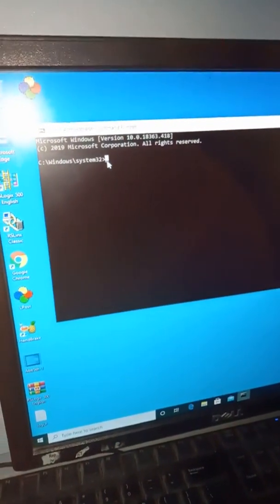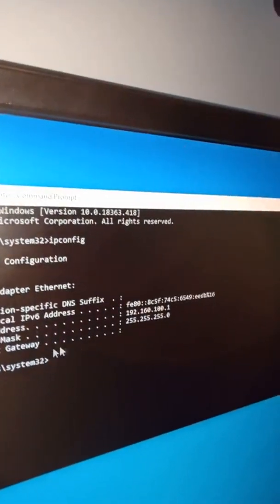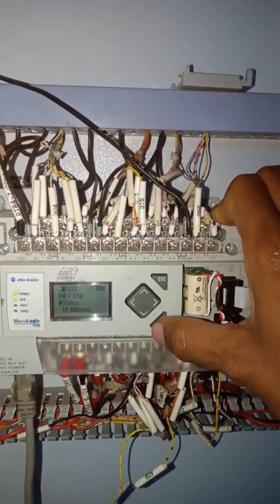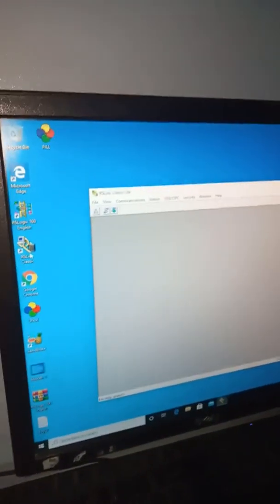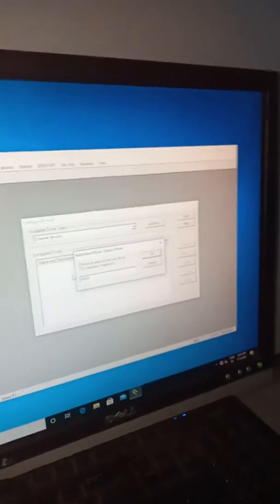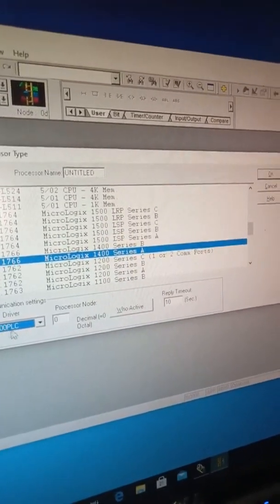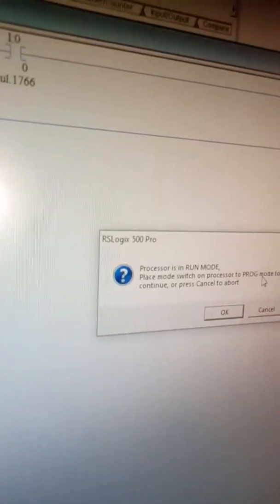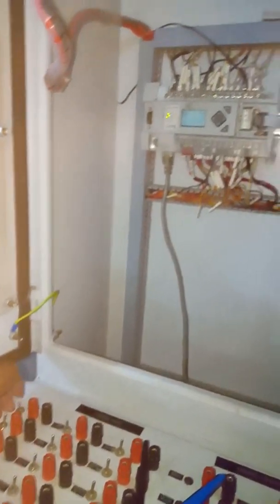How to communicate Micrologix 1400 PLC with RsLogix 500 Software